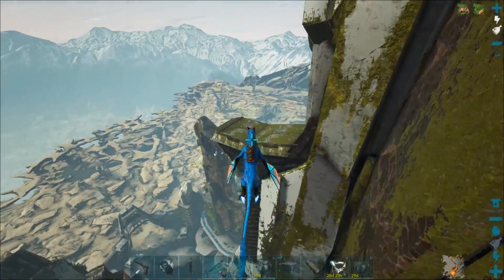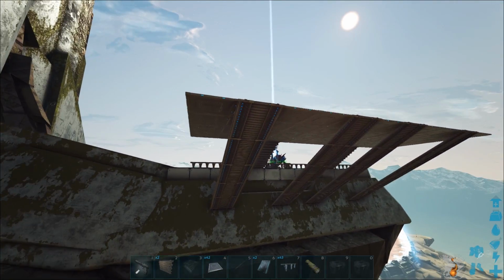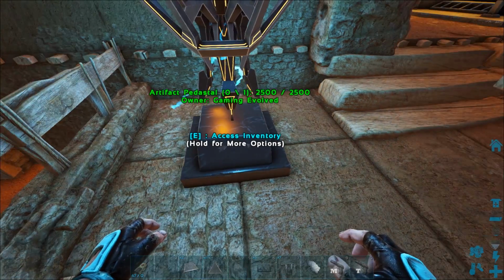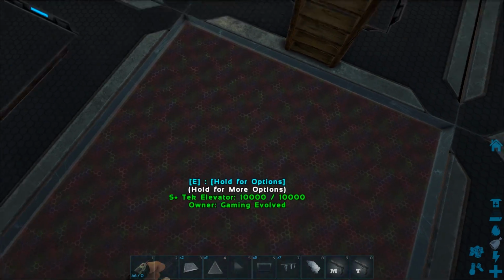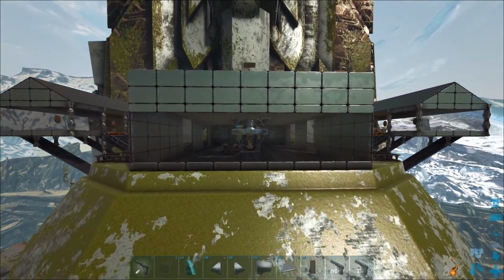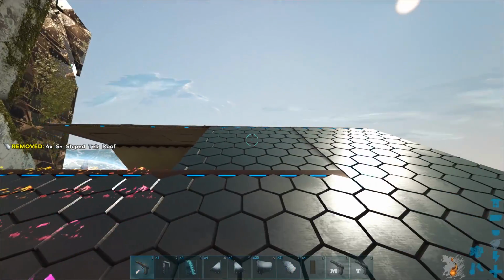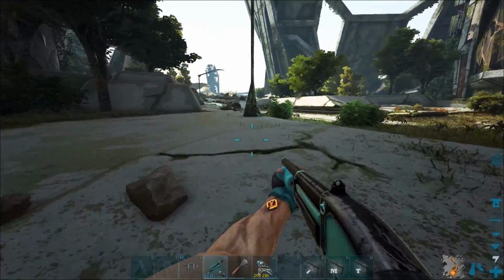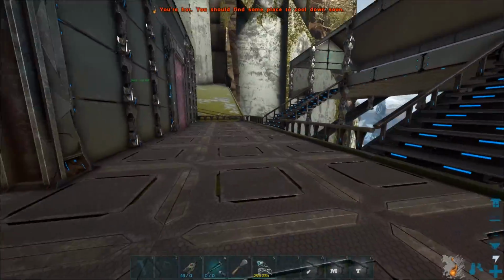BUILDING OUR TEK CITY BASE! - Ark: Extinction [DLC Gameplay E46]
BUILDING OUR TEK CITY BASE! - Ark: Extinction [DLC Gameplay E46] W/ SYNTAC